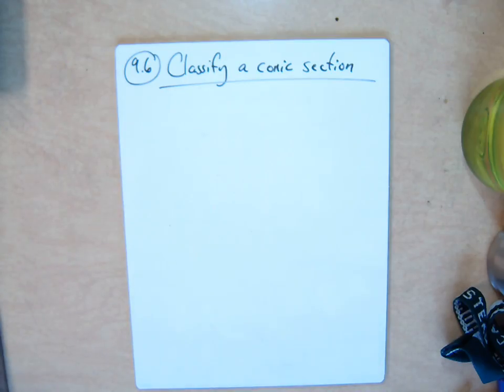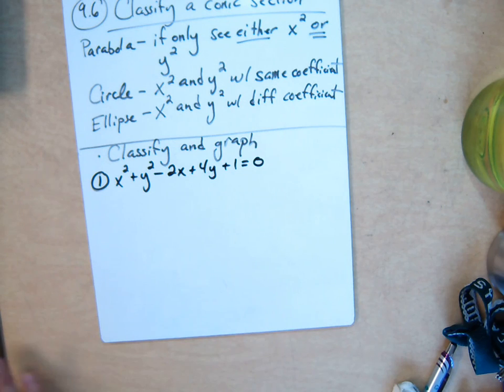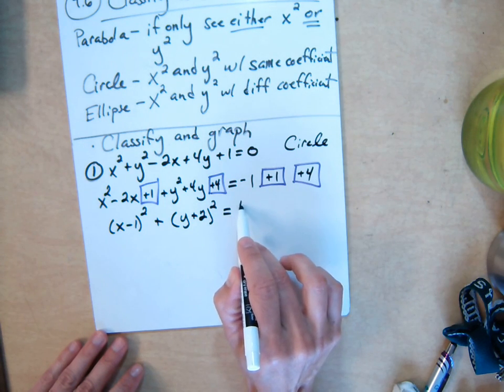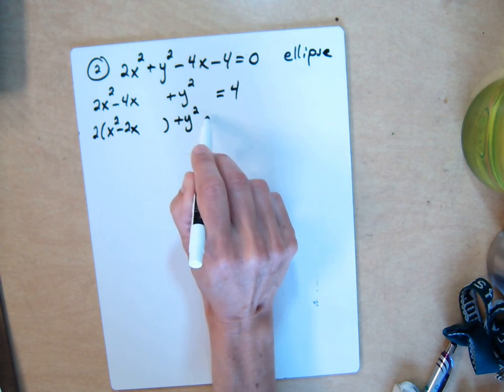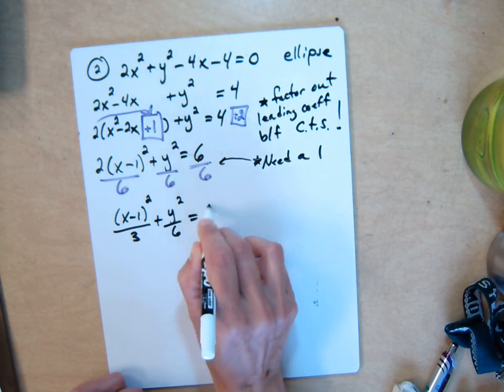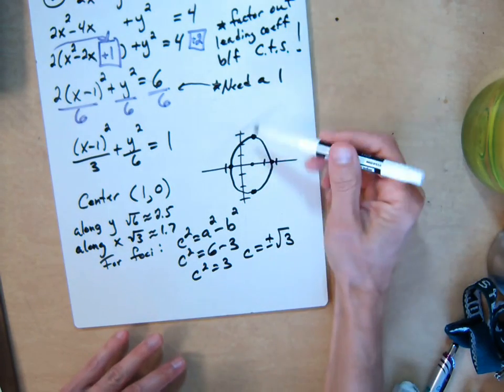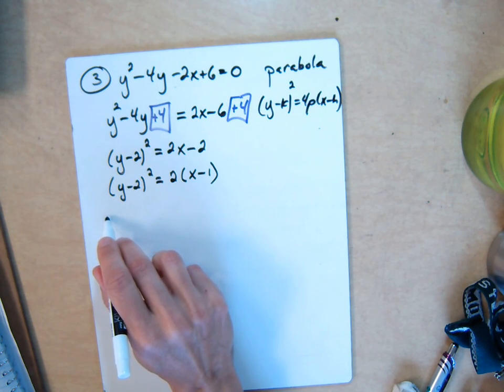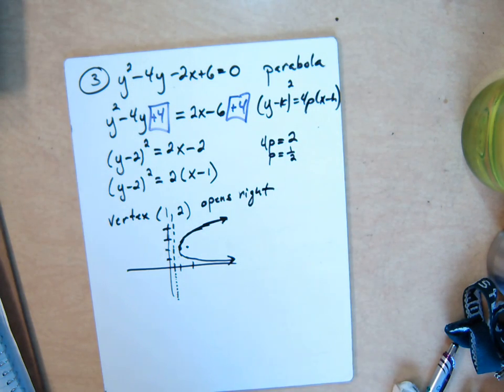May 18 9 6 Classifying Conics